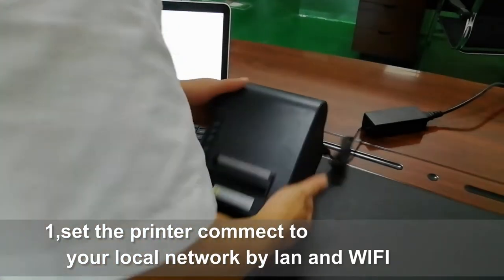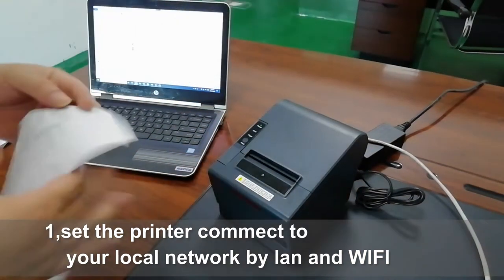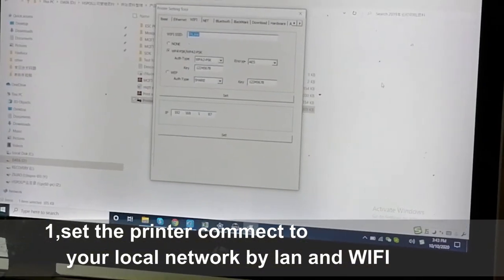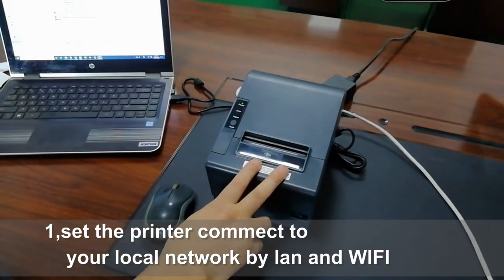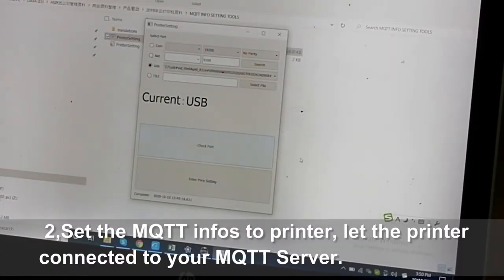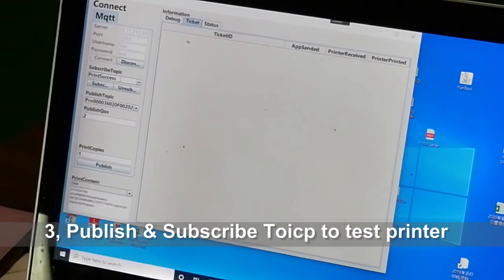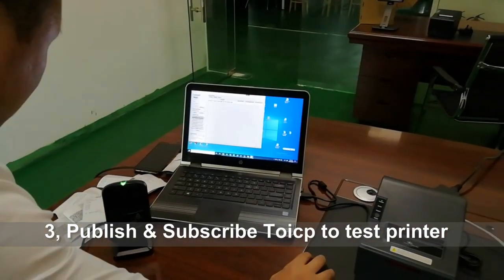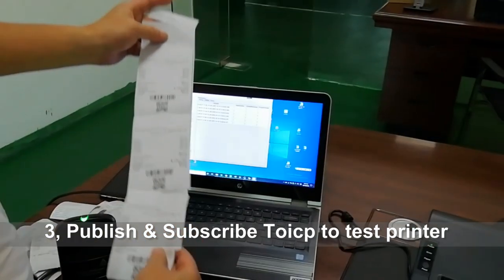How to Set the printer connected with MQTT Server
Cloud printer with MQTT Protocol